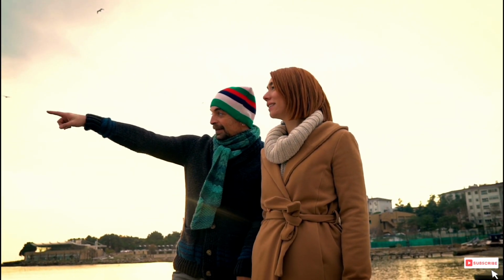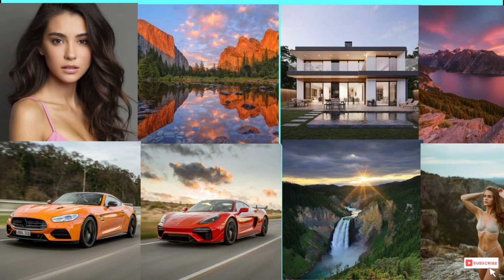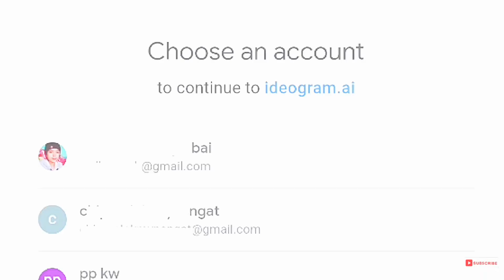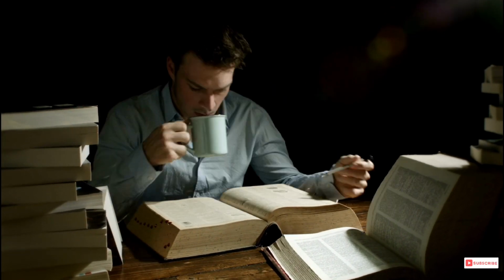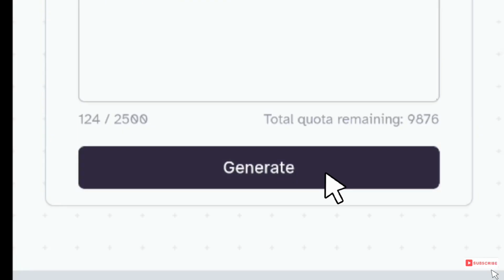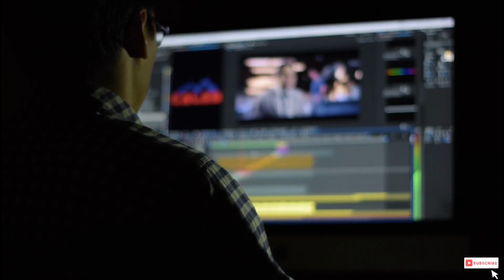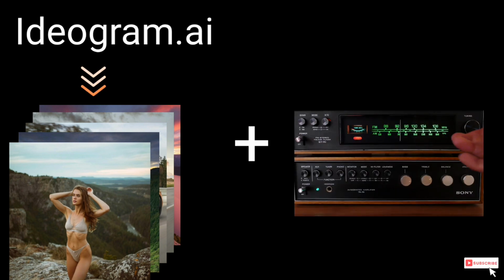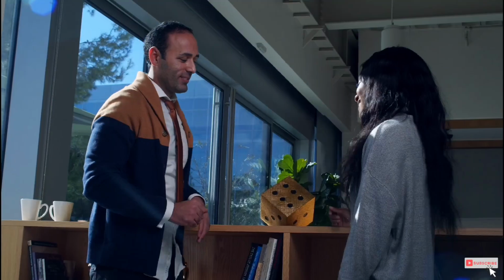How to make a story telling video using AI powered and earn thousands of dollars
in this video I try my best to teach how you can really make a story telling video using an AI

How to make a story telling videos
ai video generator
ai video editing, ai
How to make a story telling video using ai